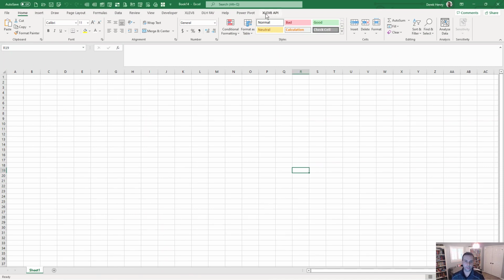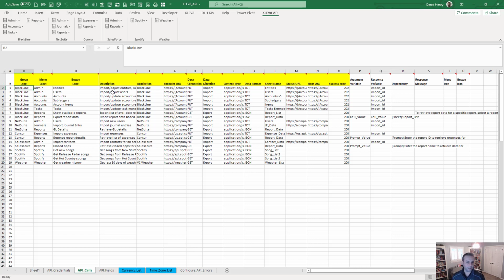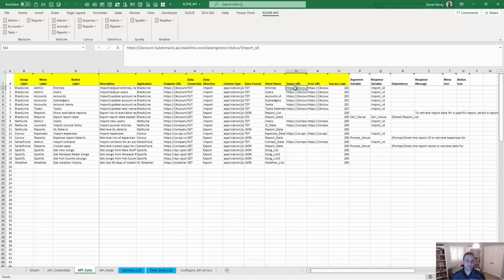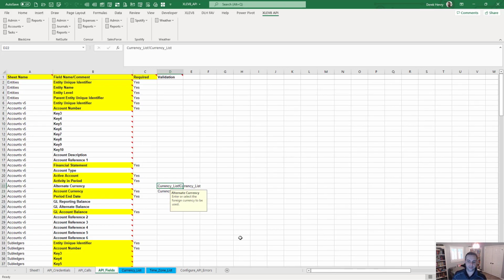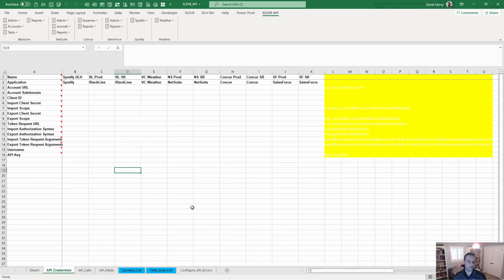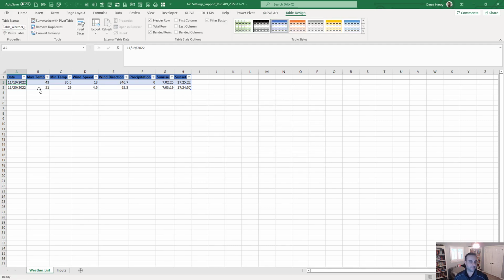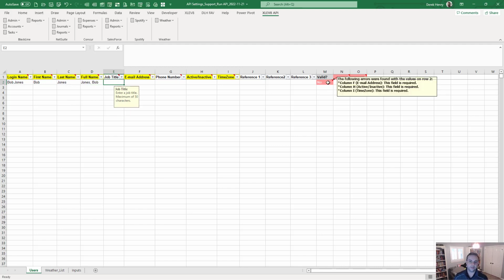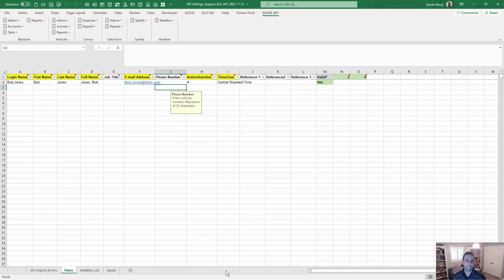XLEV8 How-to: Configure API Settings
Walks through how to use and configure the Configure API Settings macro.